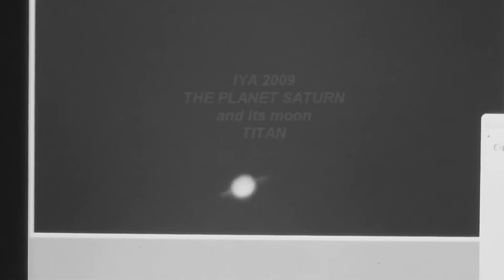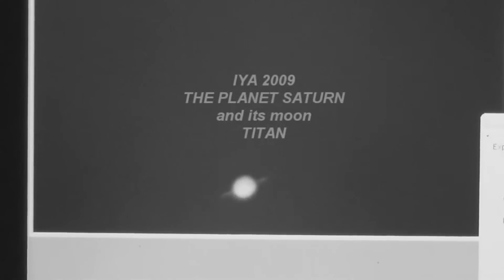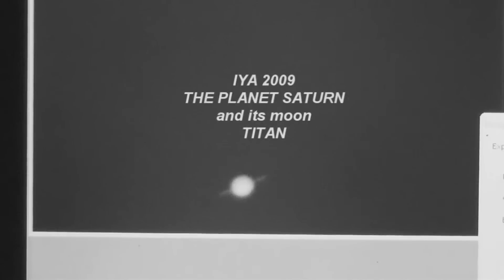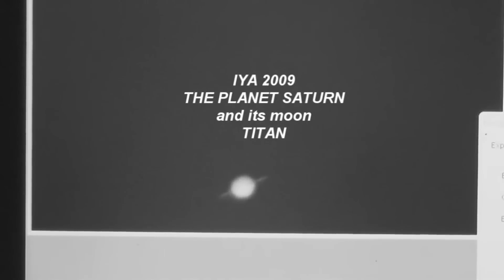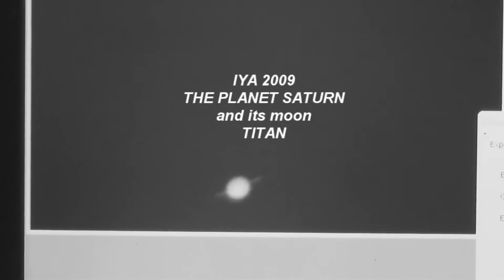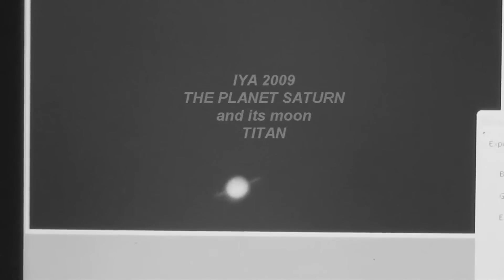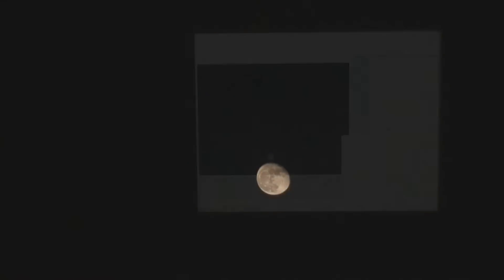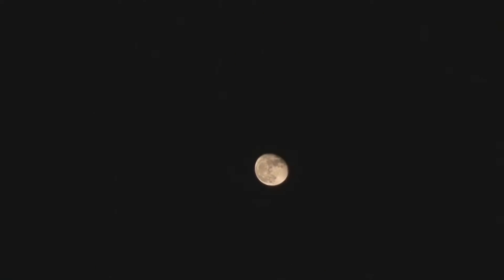The Planet Saturn rings edge on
Filming and photographing the planet Saturn and its moon, Titan